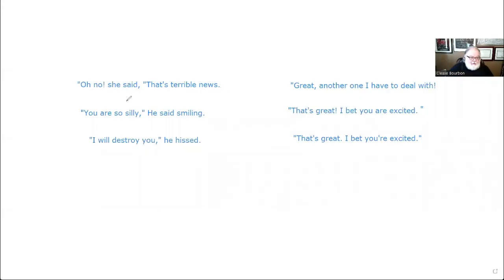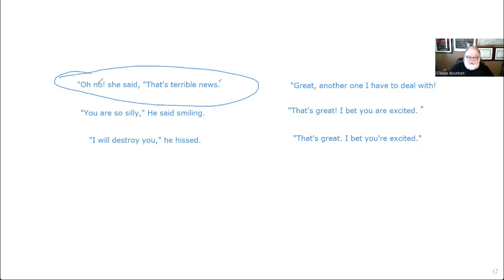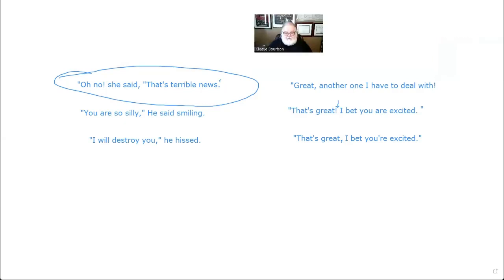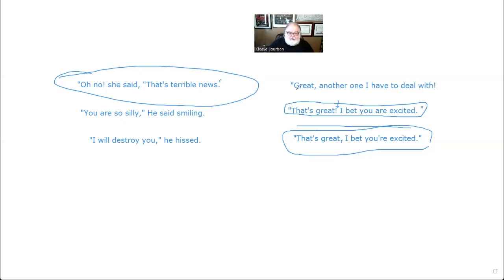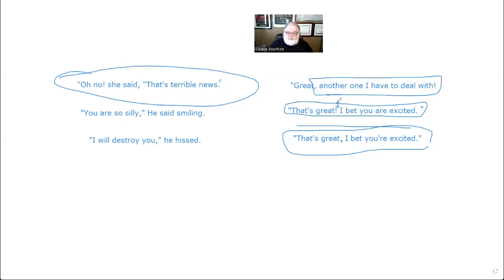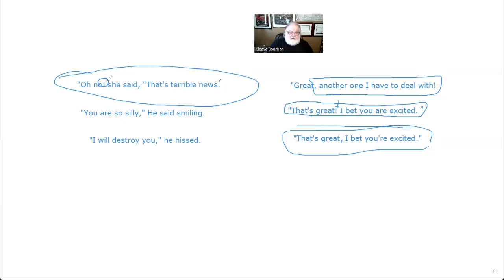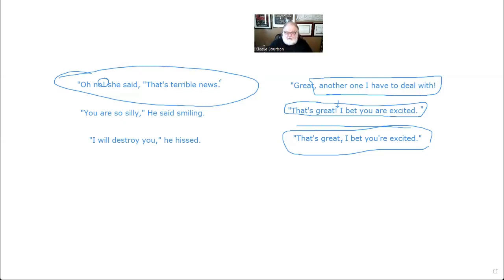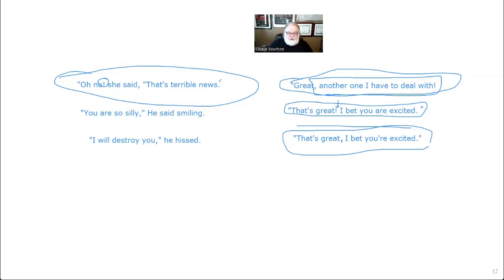Dialogue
Today’s video is not a “how to” write dialogue. I assume most of you already know how to write dialogue. If you don’t know how, there are a lot of author tube videos out there to help you out. This video is highlighting some dialogue tips that may help you write stronger dialogue. I am all about taking it to the next level. I kind of let myself go on this video and treated it like I do some of my classes. I let my personality come through instead of being a you tube robot. I still have not figured out exactly where to look at the camera but I will eventually.